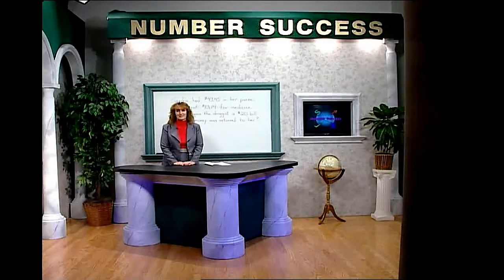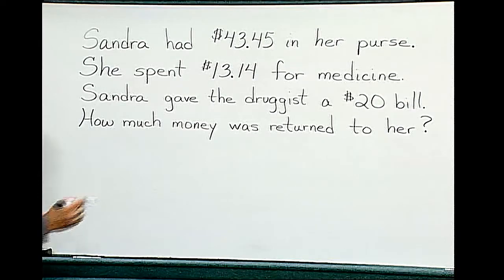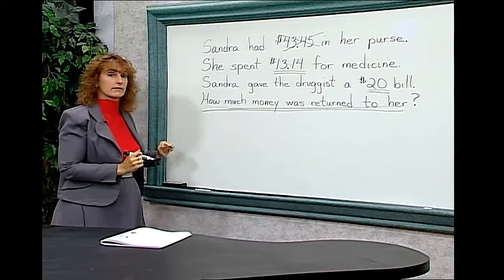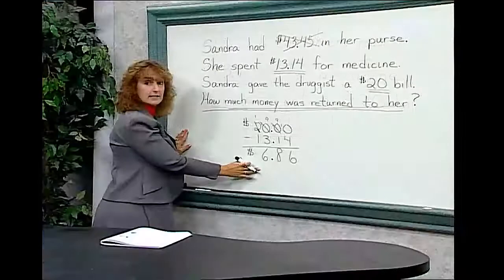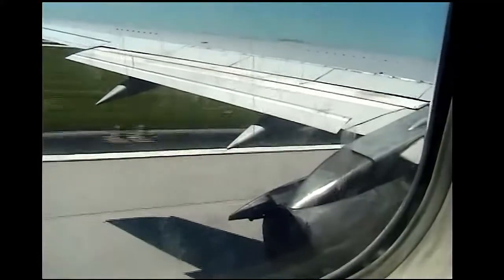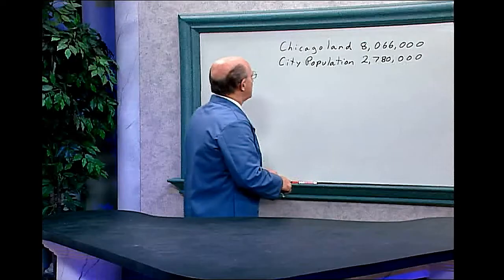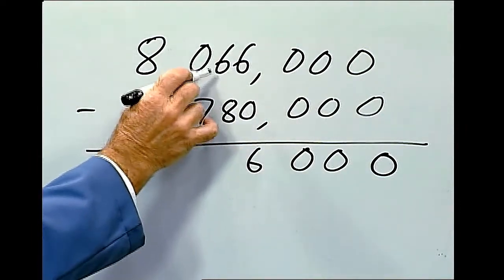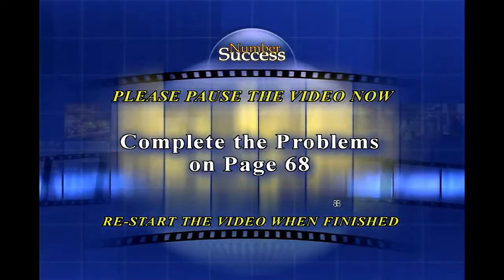Subtraction-Problem-Solving-Subtraction/Additional Information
Number Success Subtraction Book 2, Page 68.